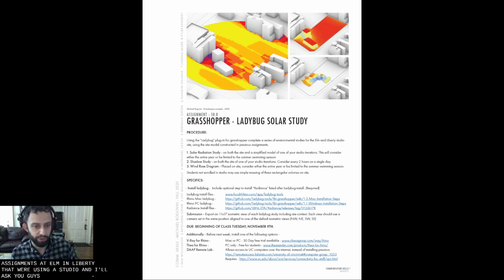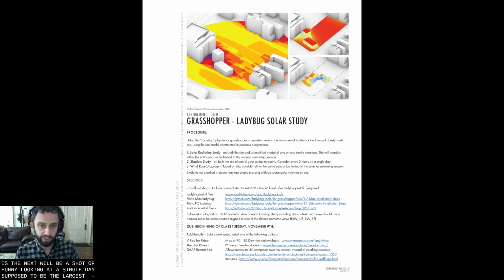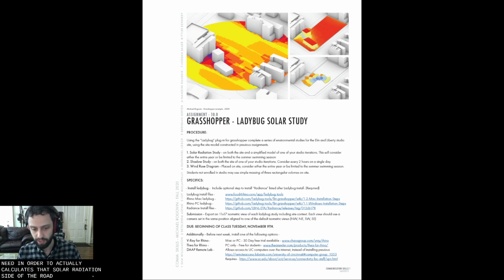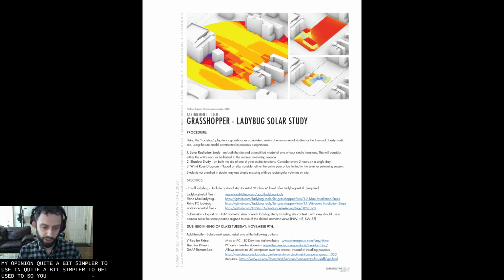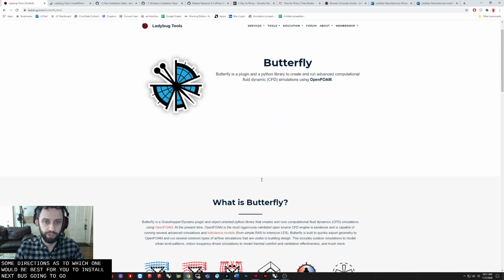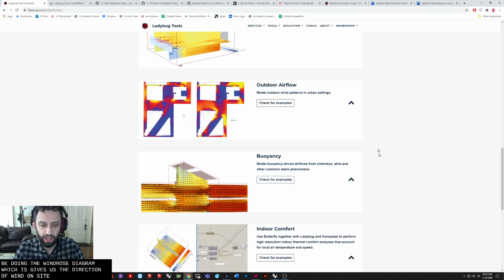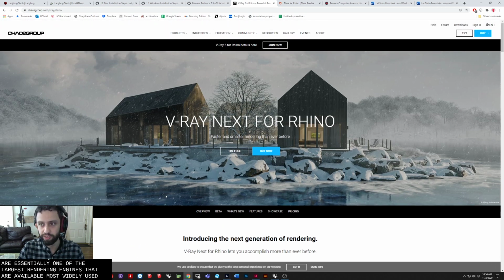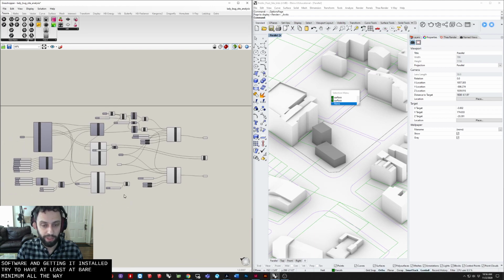Assignment 10 Intro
DAAP SAID Comm Skills - Assignment 10 intro